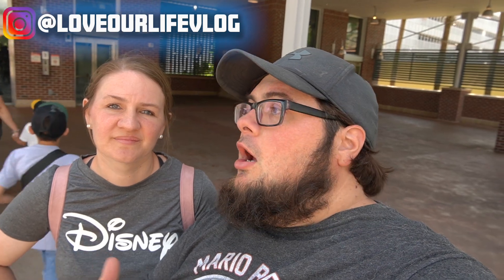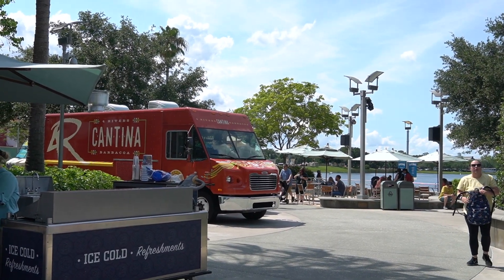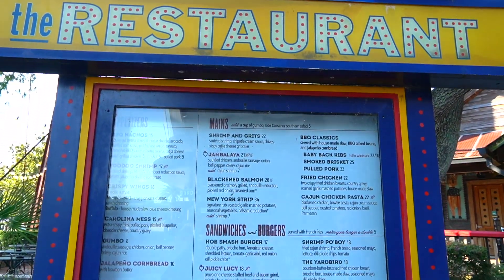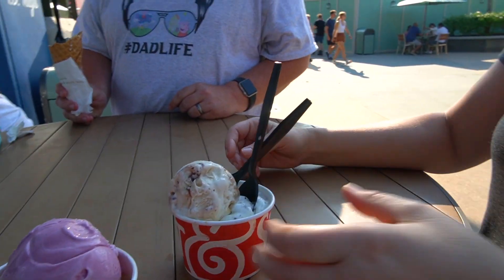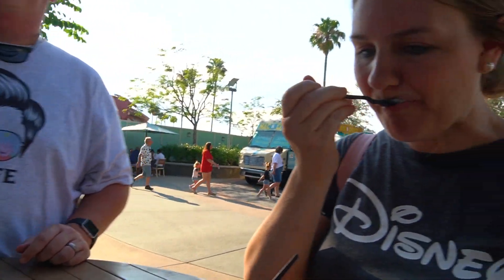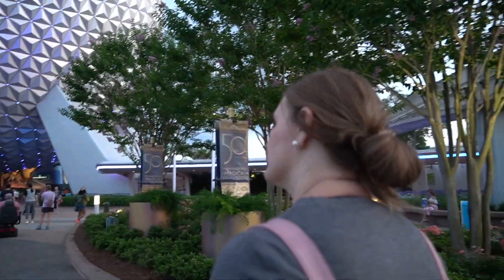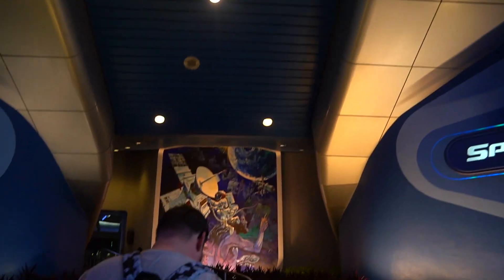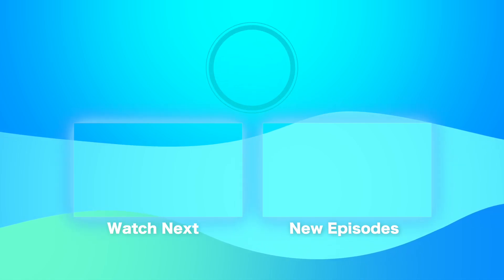DINNER AT HOUSE OF BLUES AT DISNEY SPRINGS| SALT AND STRAW REVIEW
On todays Episode we have DINNER AT HOUSE OF BLUES AT DISNEY SPRINGS and we do a SALT AND STRAW REVIEW for you guys! This was our last day with @hangingwiththebentons561  and it was a blast. We also check out the show on Spaceship Earth in Epcot

If you are looking for a channel that helps you decide your travel plans this is the place for you! Based out of the greatest tourist spot in the world Orlando!. Come join us as we travel all around and show you fun exciting adventures!

If you are plus size rider and need a place to ask questions concerning rides or attractions we have the best place for you in a Facebook group called Universal Plus Size Riders. Make sure you join the group as there is a lot of encouragement and a lot of information about rides in the group

STREAMBEATS: WHITE LOTUS
BASIXX: IT LOOKS LIKE WE MADE IT

Gear:
SONY A6600